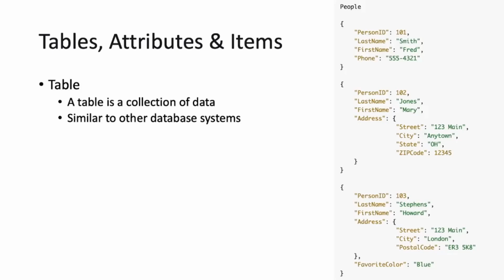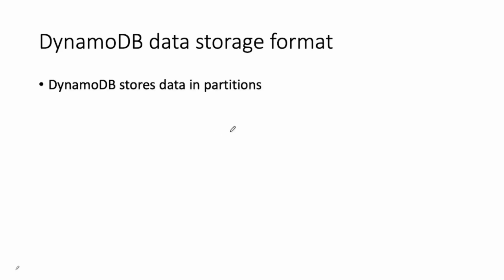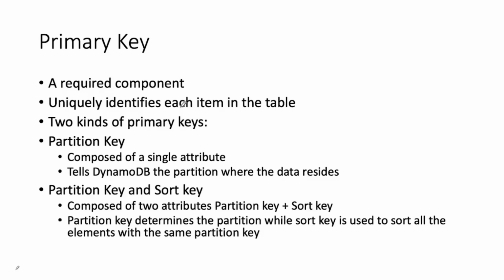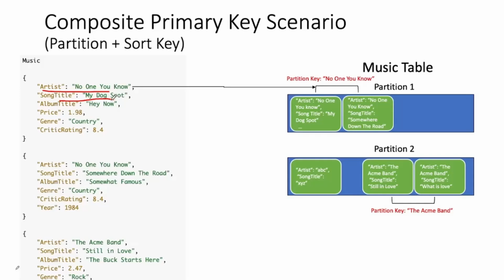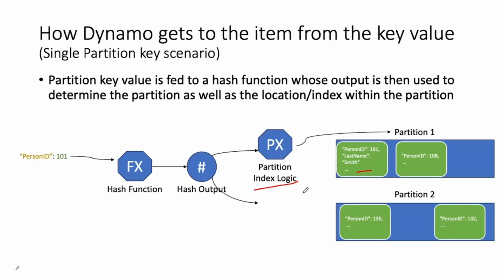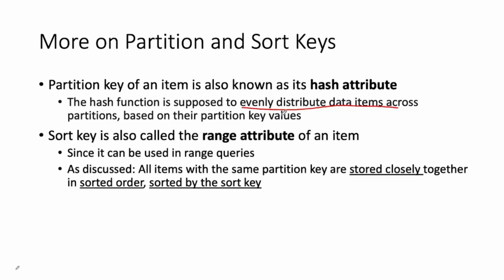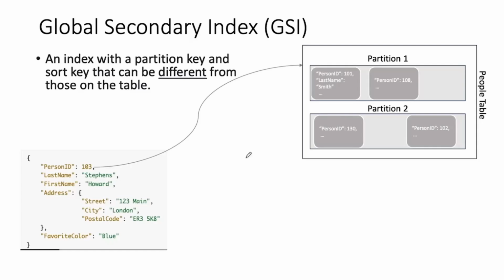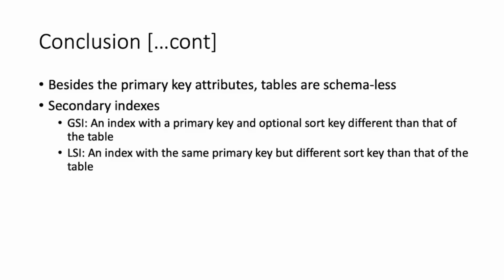Master DynamoDB Core Concepts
This video goes over all the core concepts of Amazon DynamoDB in depth: Amazon's Managed NoSQL Database service.

The following important DynamoDB concepts are covered:
- Primary key (Partition Key Only and Composite)
- DynamoDB partitioning
- Hash function and how Dynamo gets to the item using the primary key attribute(s)
- Querying and Scanning
- Global Secondary Indexes (GSI)
- Local Secondary Indexes (LSI)